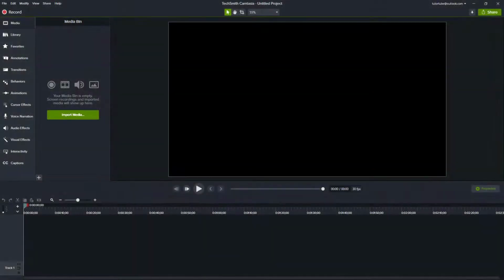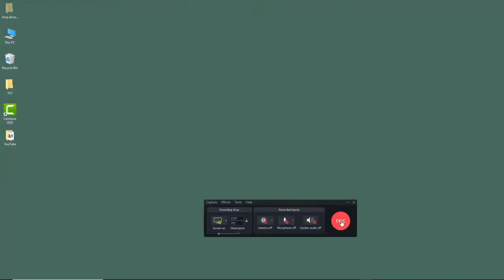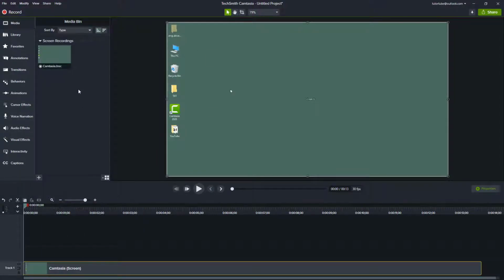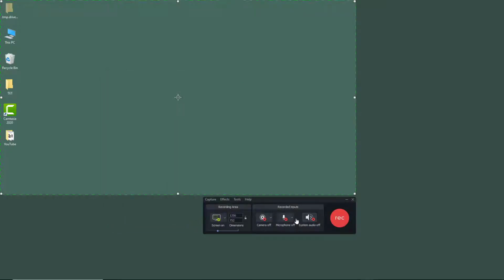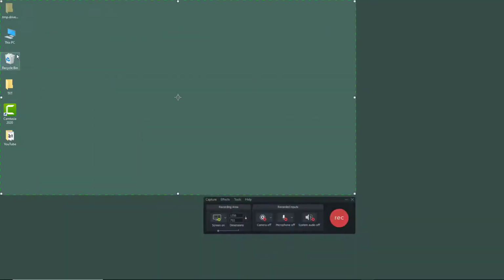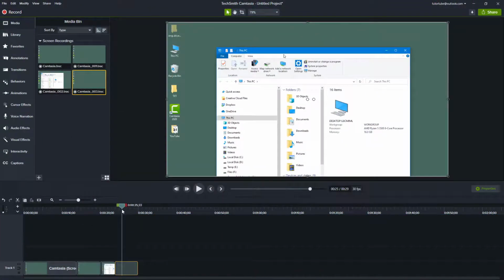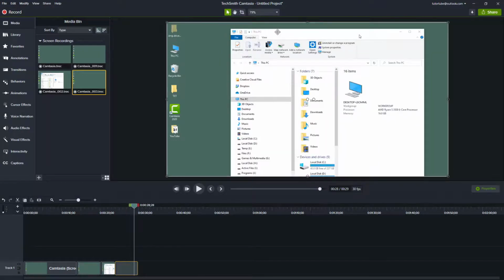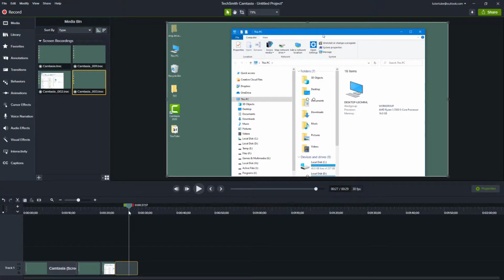Camtasia Tutorial - Lesson 10 - Understanding Framerates and Framerate Options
In this tutorial, we will be discussing about Understanding Framerates and Framerate Options in Camtasia